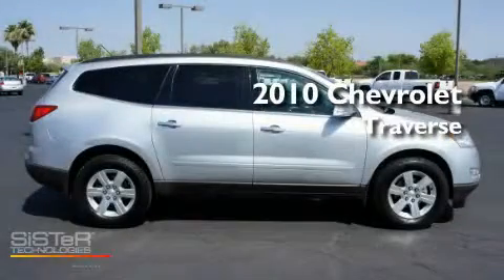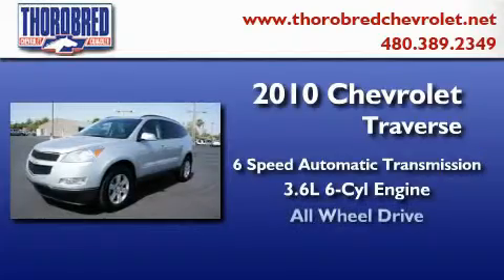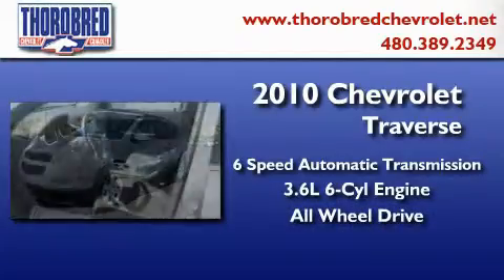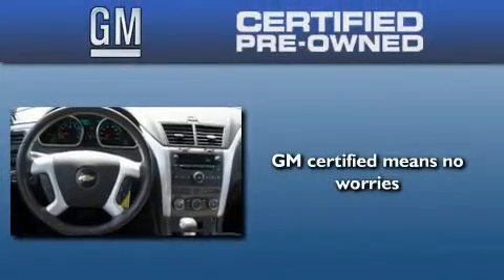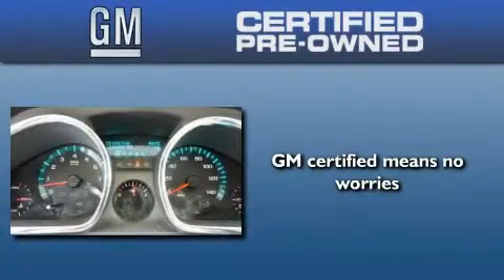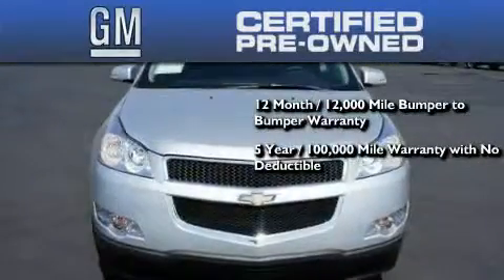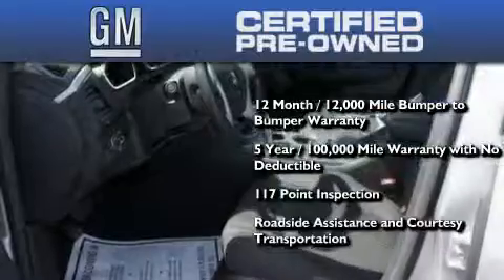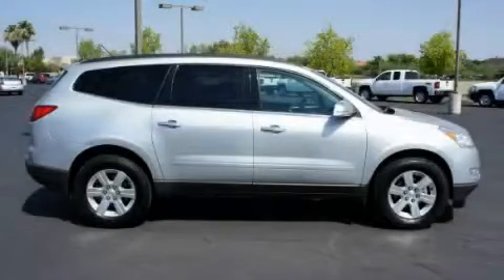2010 Chevrolet Traverse Certified Chandler AZ 85225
Year : 2010
 Make : Chevrolet
 Model : Traverse
 Engine : 3.6L 6 Cyl. Fuel Injected
 Trans . : 6 Speed Automatic
 Exterior : Silver
 Miles : 24,918

 Stock : 17532

 2121 N. Arizona Avenue